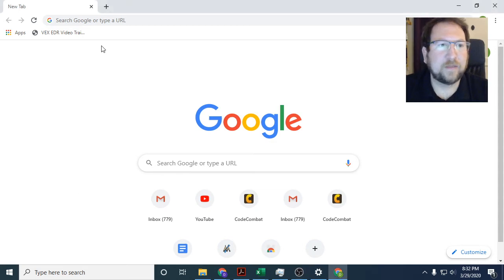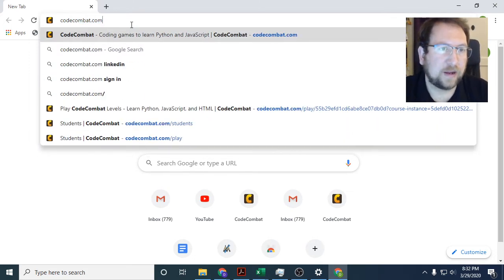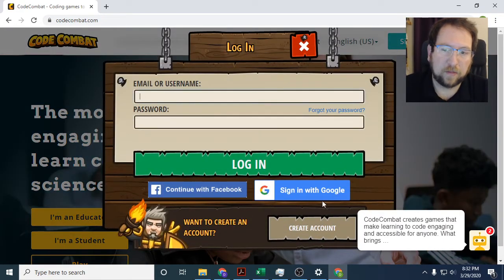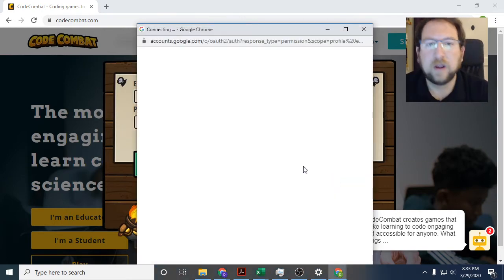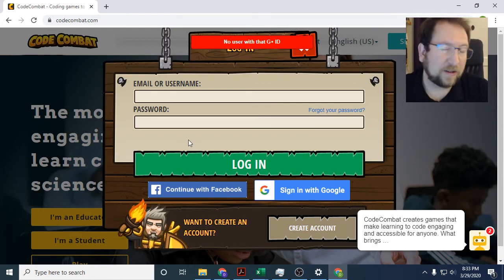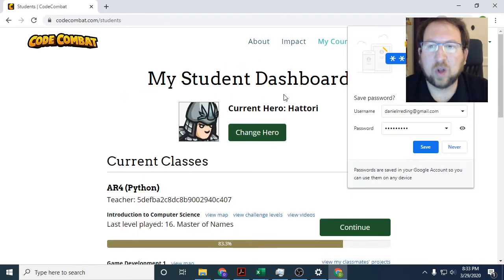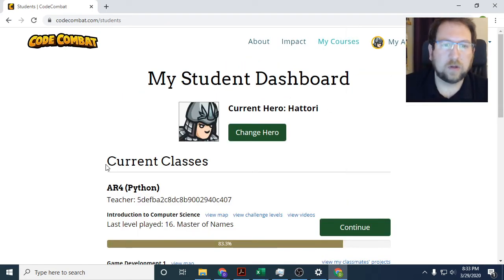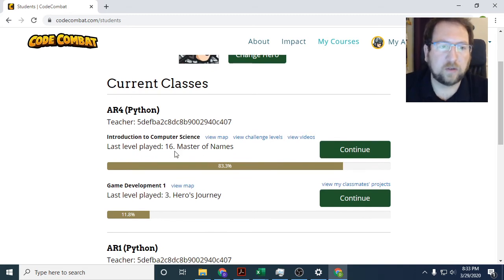CodeCombat Login Tutorial